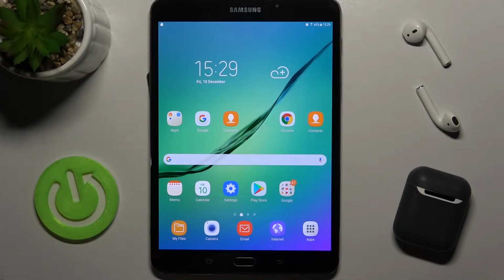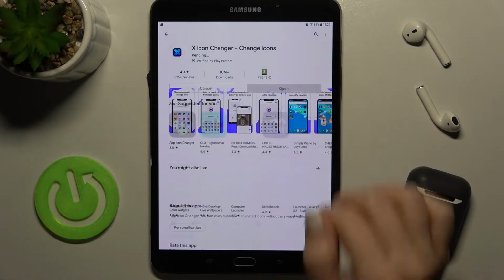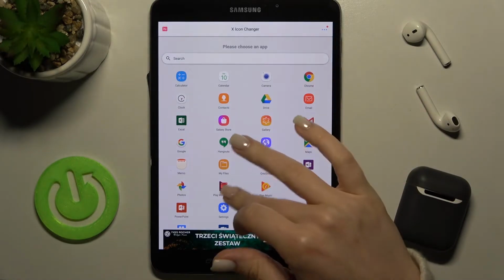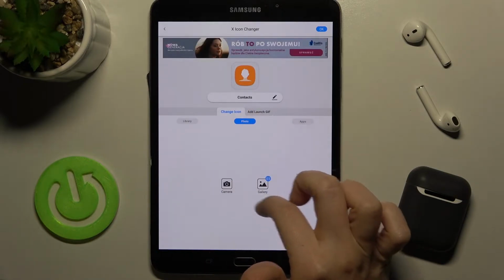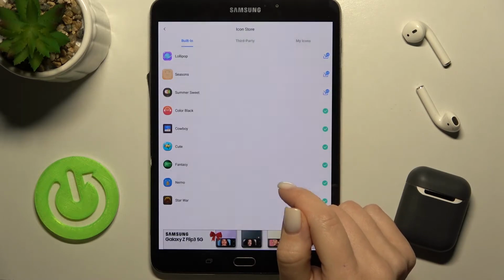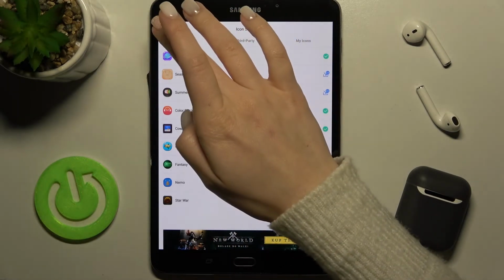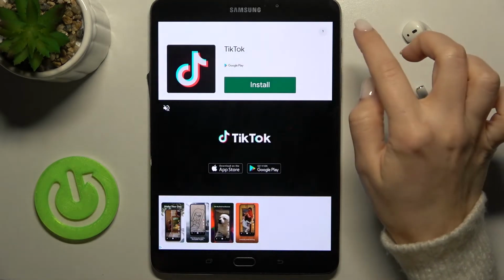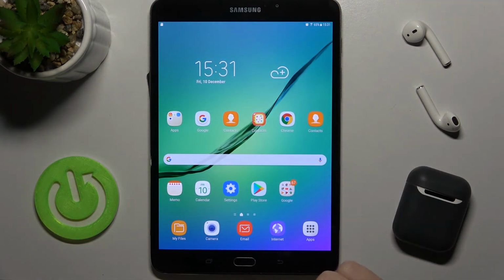How to Change Icons Shape on SAMSUNG Galaxy Tab S2 | X Icon Changer App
If you ever wanted to be able to personalize the app icons on SAMSUNG Galaxy Tab S2, this video has been created exactly for you. In the tutorial, we will explain how you can change the design of app icons on your tablet using the free Play Store app called X Icon changer. Our specialist will show how the mentioned app is supposed to be used in order to get the prettiest icons. Please enjoy!

How to change the icon design on SAMSUNG Galaxy Tab S2? How to change icon style on SAMSUNG Galaxy Tab S2? How to customize app icons on SAMSUNG Galaxy Tab S2?